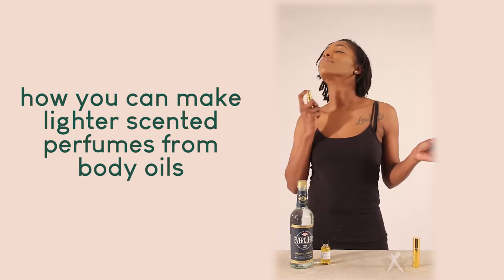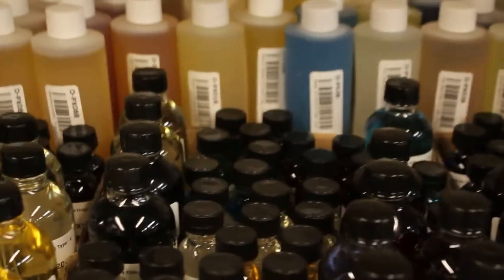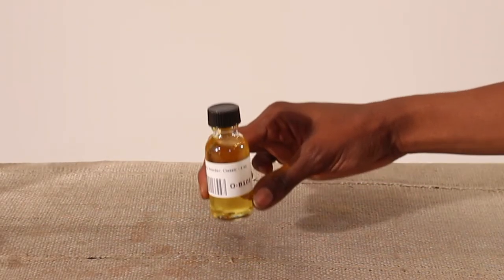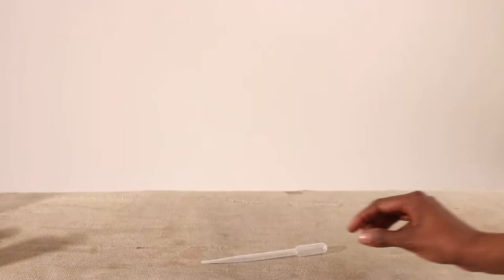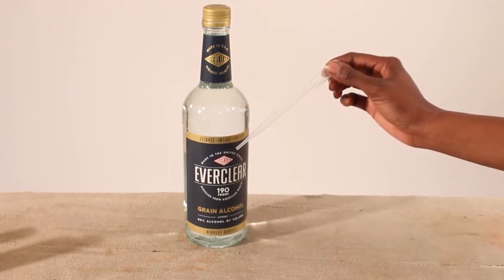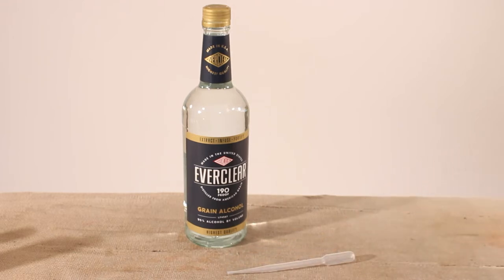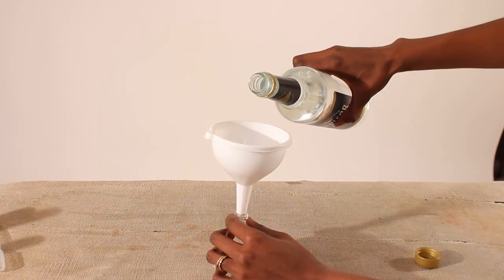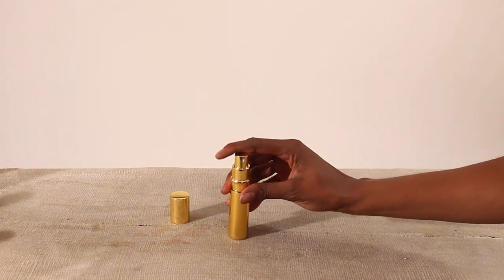How you can make lighter scented perfumes from body oil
Most perfumes are made using a little bit of oil, and a lot of alcohol. The oils from Africa Imports are
pure uncut oils

Africa Imports has the biggest selection of African products anywhere. Find African clothing, fabrics, soaps, oils, jewelry, instruments, artwork and more.